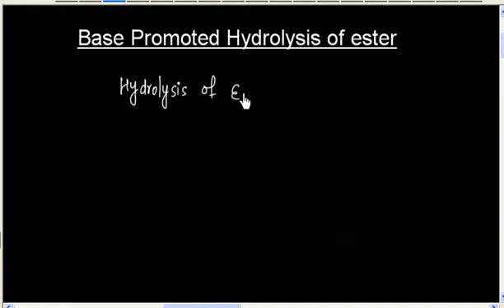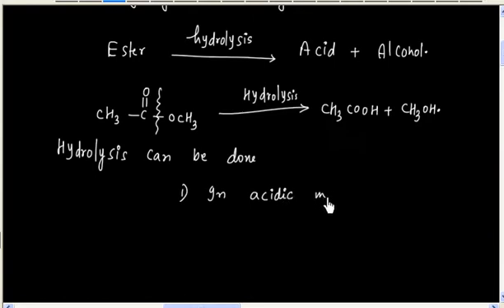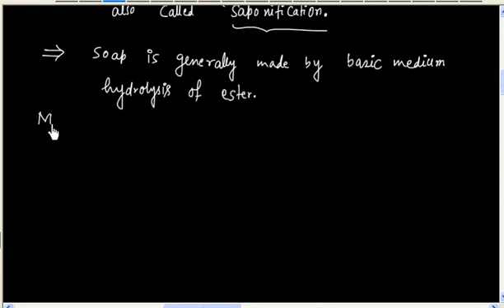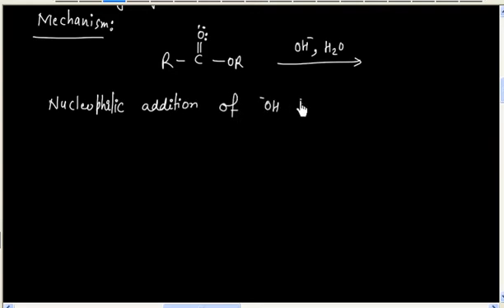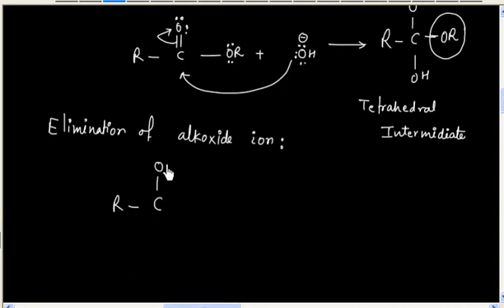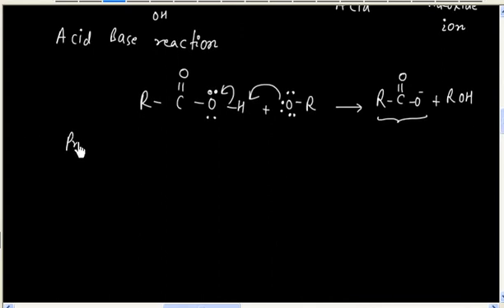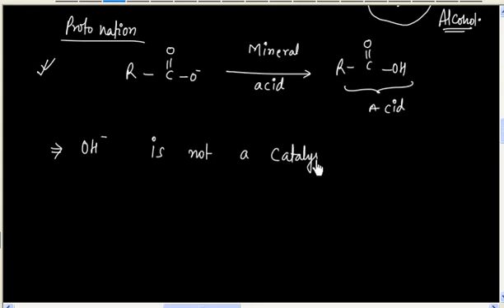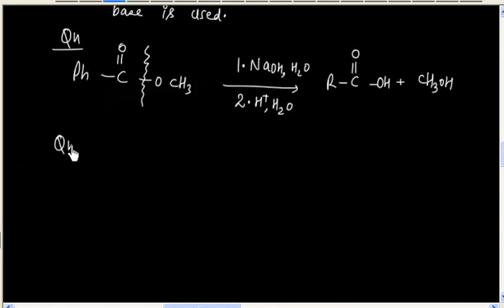Base Promoted hydrolysis of ester # Lecture I IITIan Faculty